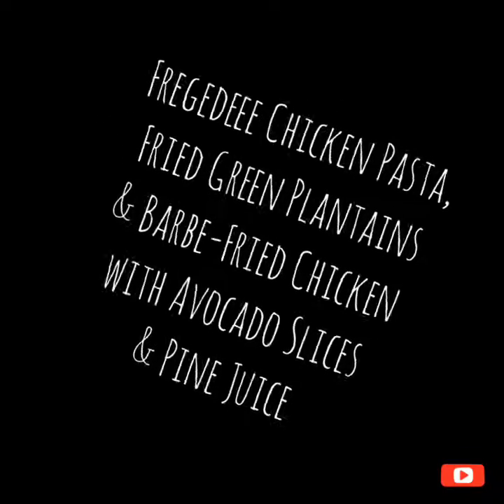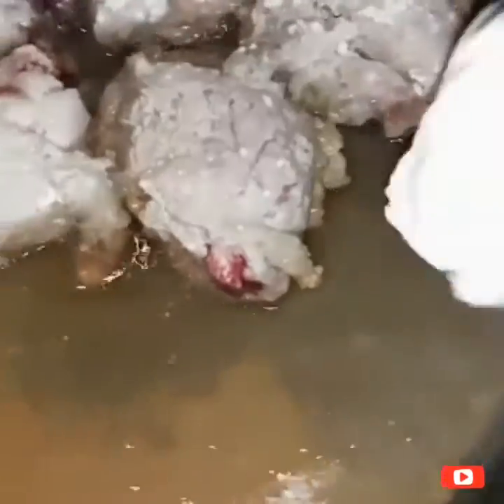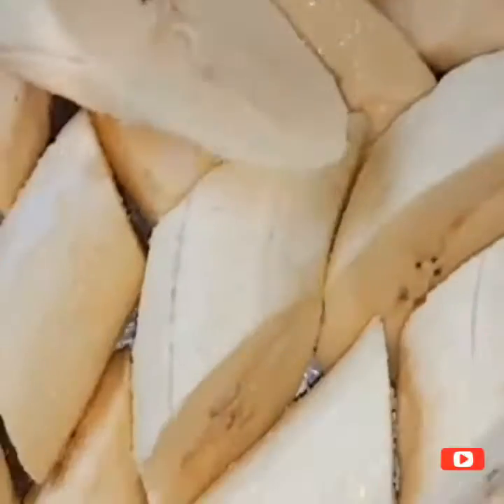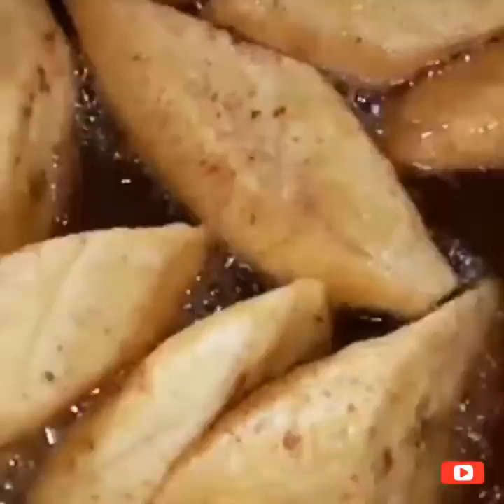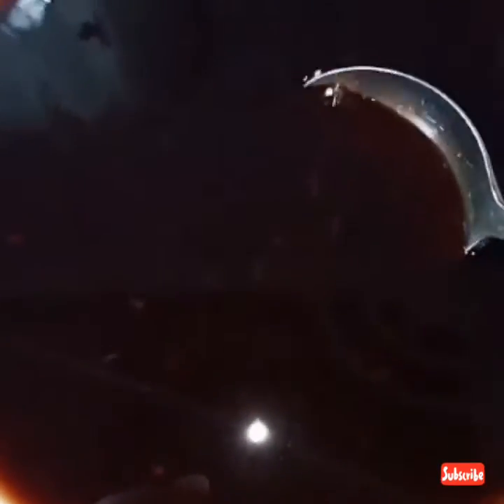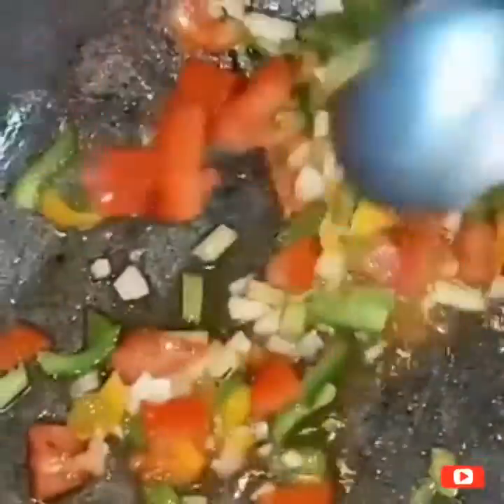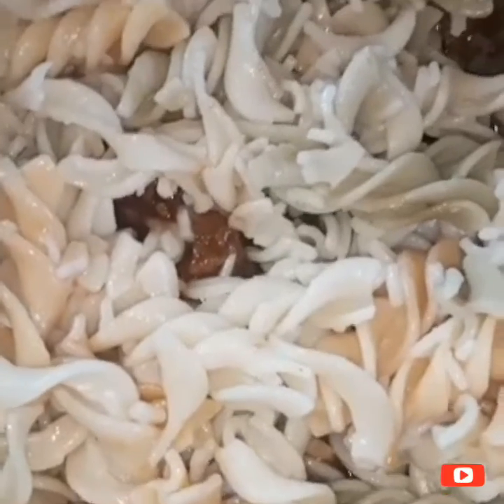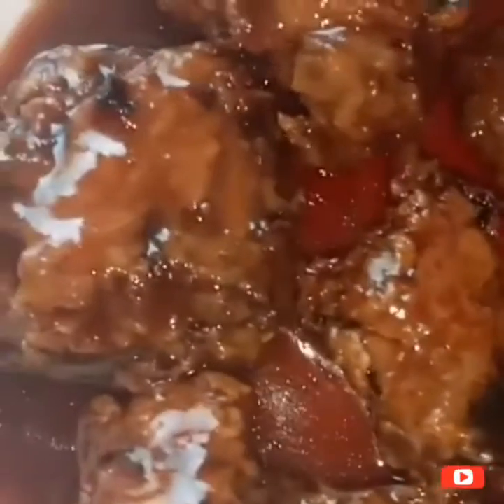Made This for Dinner 😋